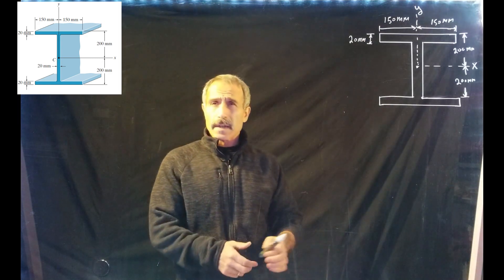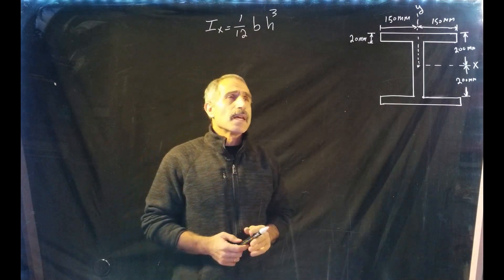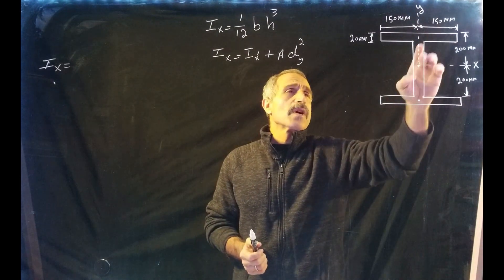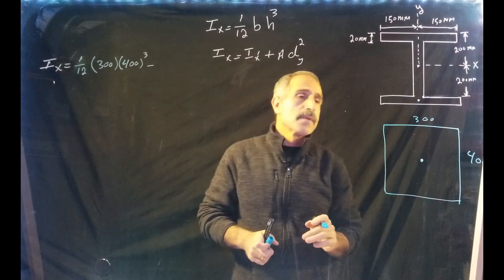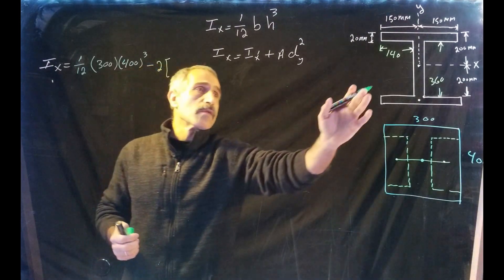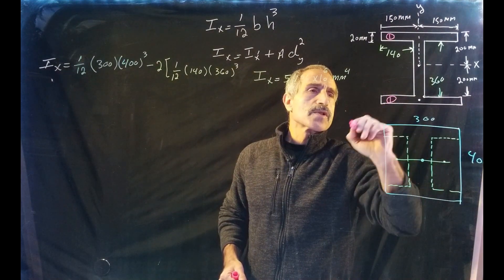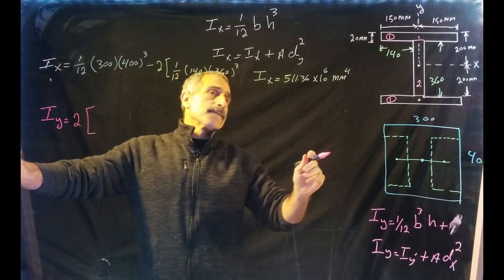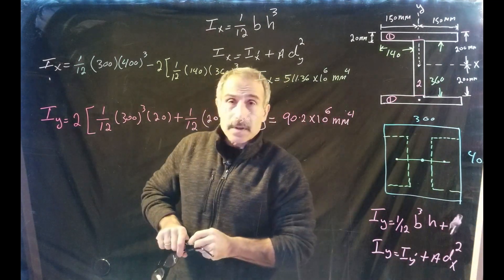Statics Final Exam Review 1